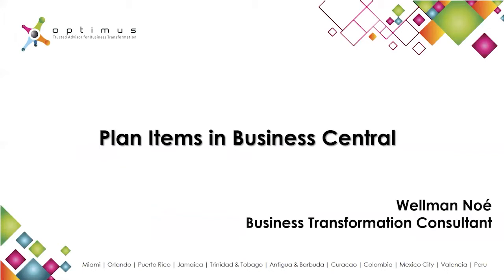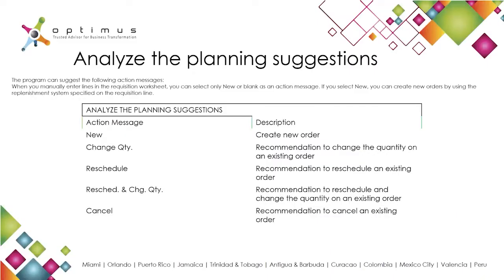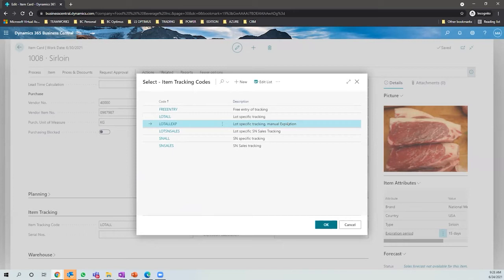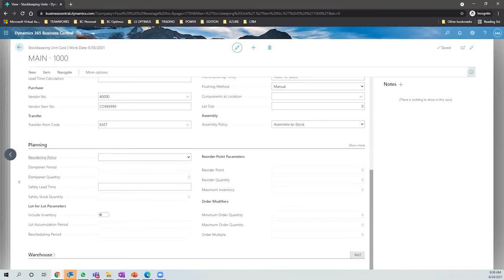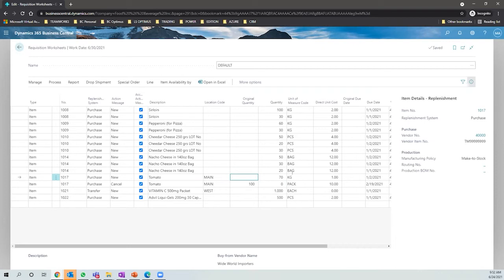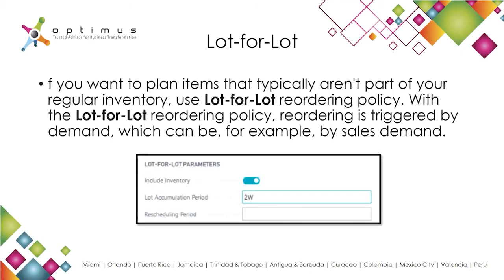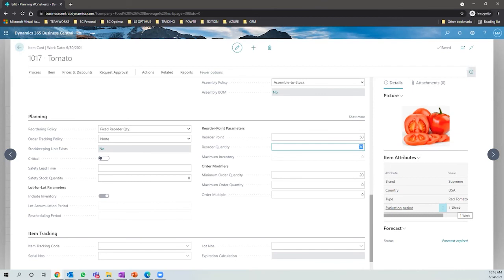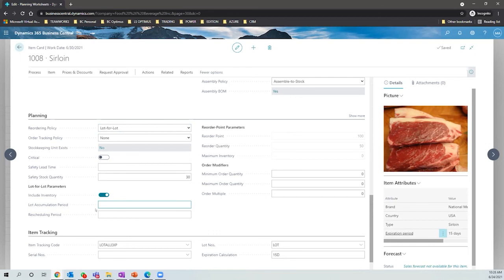Video: Microsoft Dynamics 365 Business Central - Plan Items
Agenda:

• Calculate a plan from the requisition and planning worksheet
• Enter the planning time period
• Understand the action messages
• Change the planning flexibility of a replenishment line
• Check the order tracking of a planning line